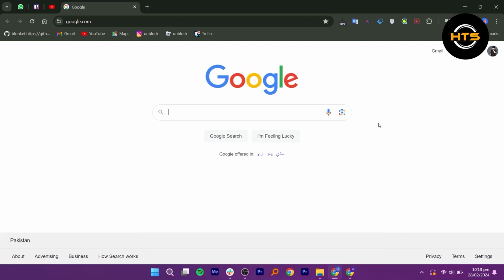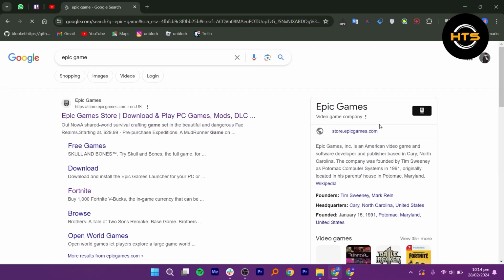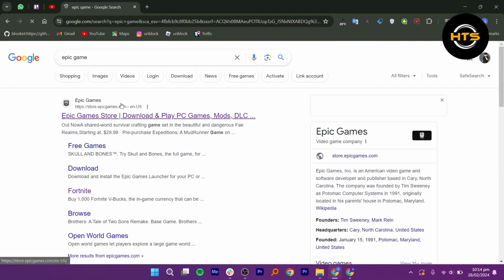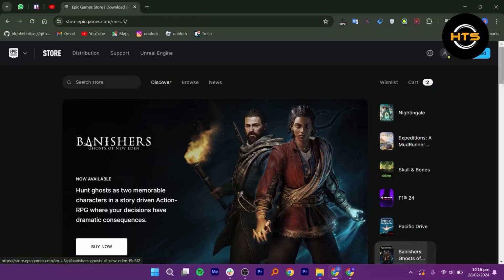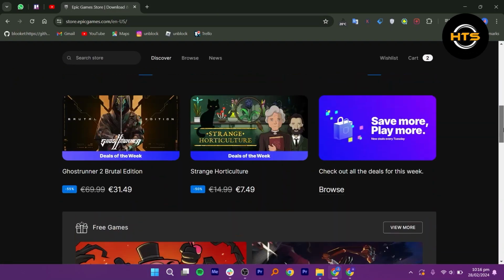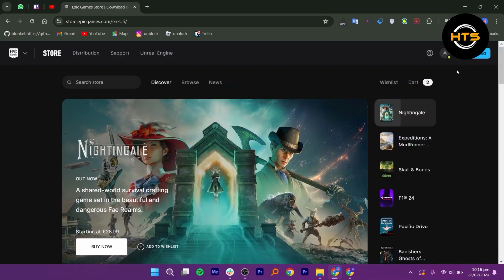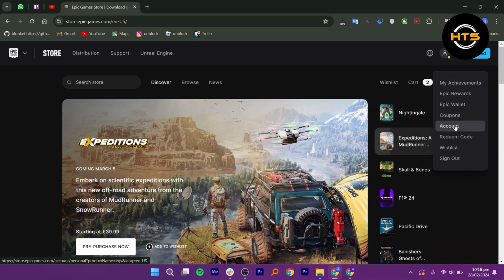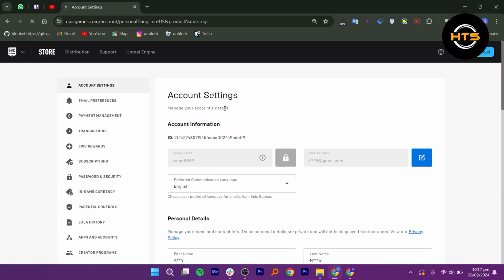How To Change Your Name On Fortnite PC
Hey everyone! Welcome to this how to change your fortnite name in fortnite video tutorial.

If you want to know how to change your display name on fortnite, how can you change your name in fortnite PC and how to change fortnite name on PC, this video is for you.

In this video, we will show you how to change your name on fortnite laptop and how to change fortnite name.

The steps on how to change fortnite name PC and how to change name in fortnite is easy.

After watching this video, you will find out how to change name in fortnite PC and how do you change your name in fortnite PC.